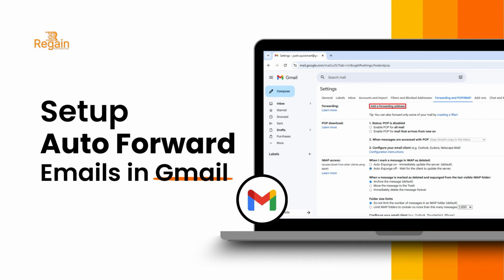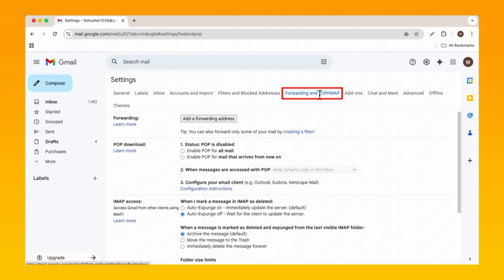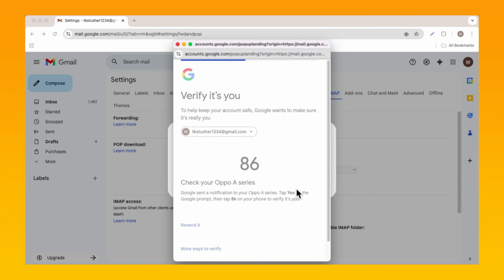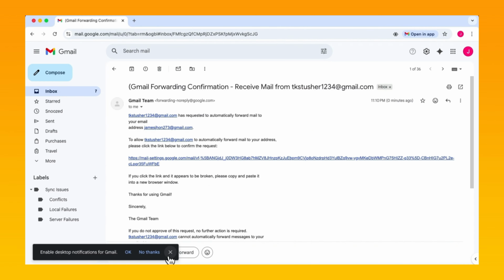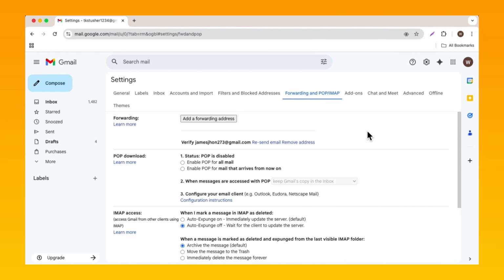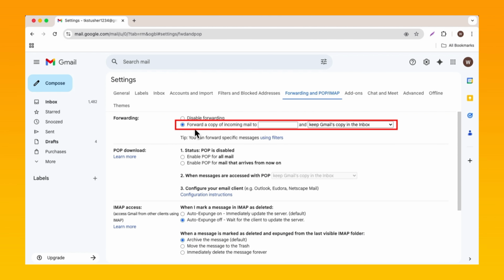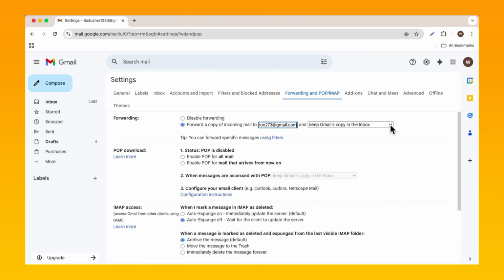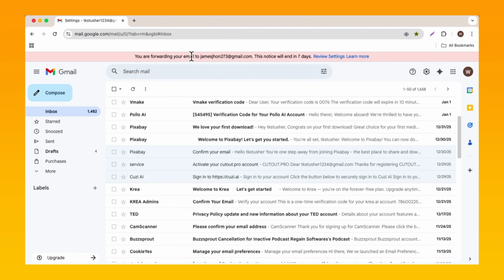How to Setup Auto Forward Emails in Gmail?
Want to automatically forward your emails in Gmail without doing it manually every time? In this video, I’ll show you step-by-step how to set up auto email forwarding in Gmail in a simple and easy way.

🔥 Imagine this…
You receive important emails, and they instantly reach your second inbox without you lifting a finger! No more switching accounts again and again 😌

⚡ In just a few clicks, you’ll be able to:
✔️ Forward selected emails automatically
✔️ Keep your workflow smooth and distraction-free
✔️ Never miss an important message again

This method works perfectly for personal, business, and professional use.